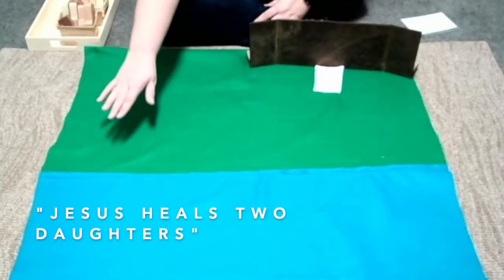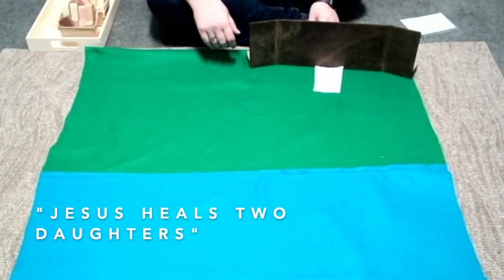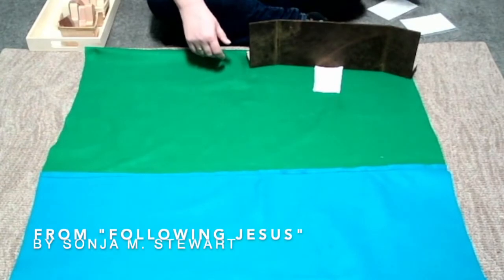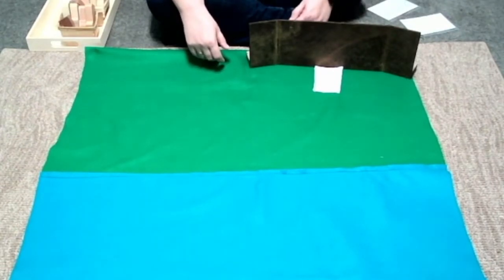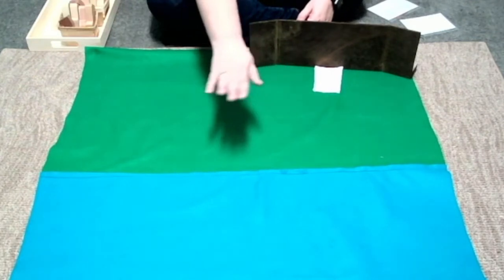"Jesus Heals Two Daughters" from "Following Jesus" by Sonja M. Stewart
Told by Ann Shepherd